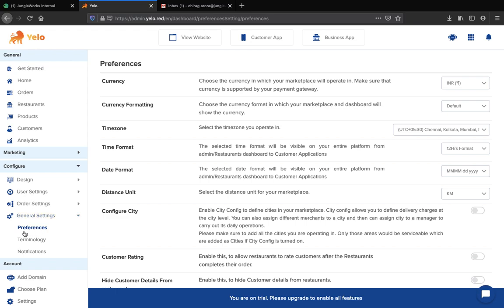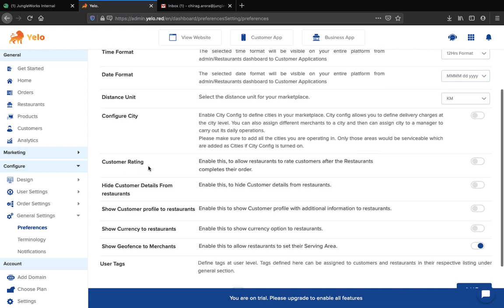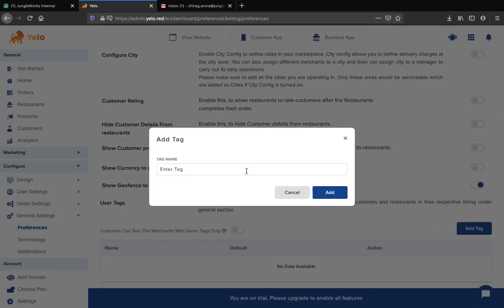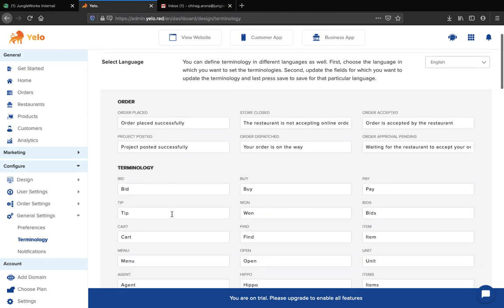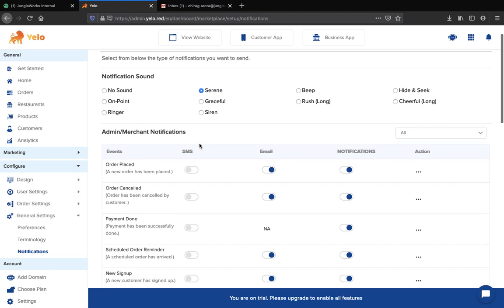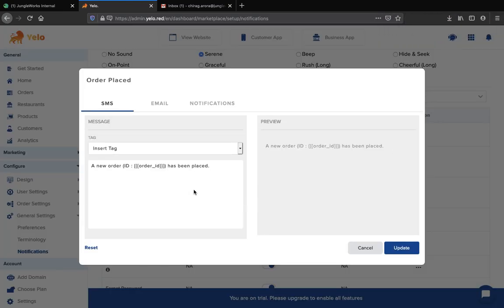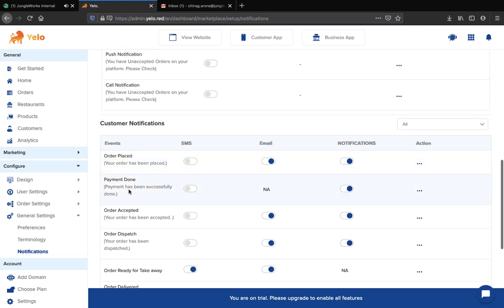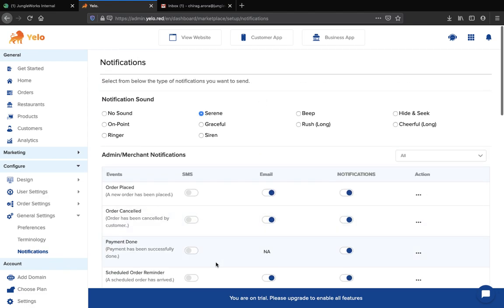General Settings.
This video will guide you through the general setting of your dashboard and account